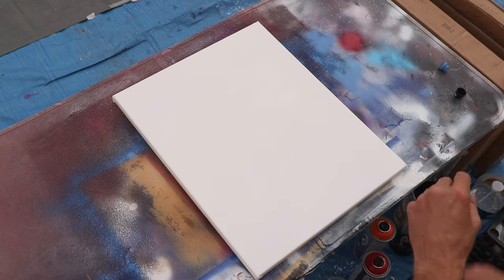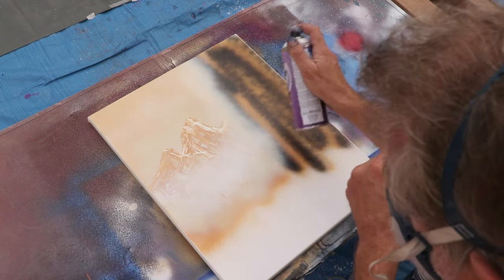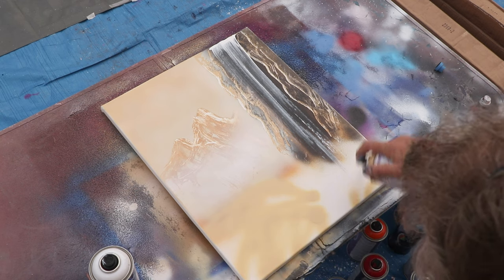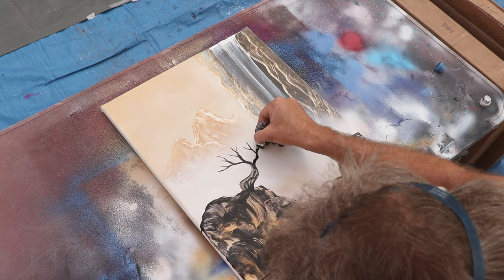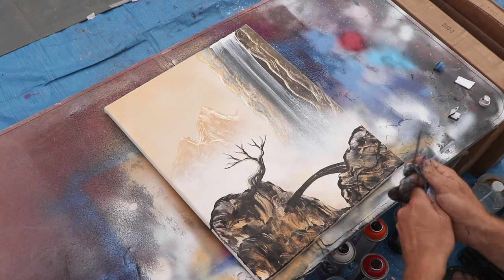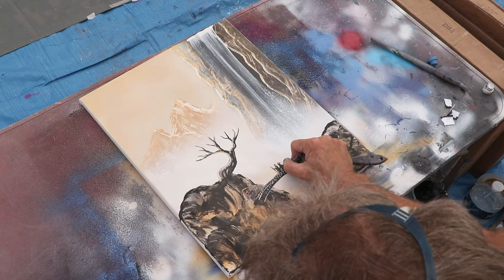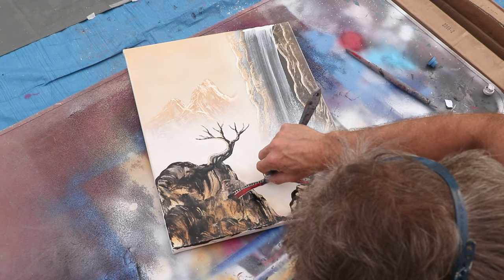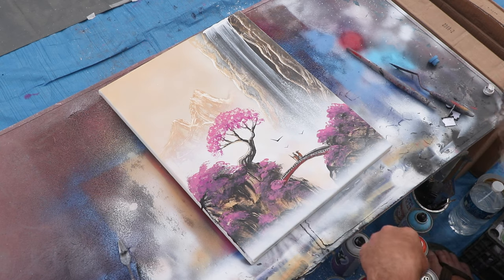How to paint an oriental landscape with spray paint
I will show you how to paint  mountains, a waterfall and a cherry tree with spray paint, I will teach you how to use a palette knife with spray paint. This tutorial is for beginners as well as experts.